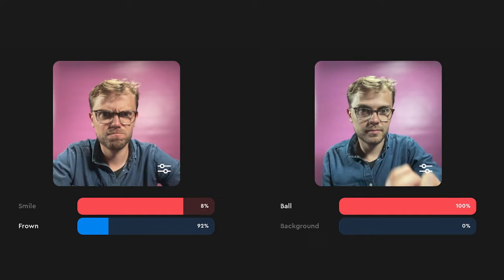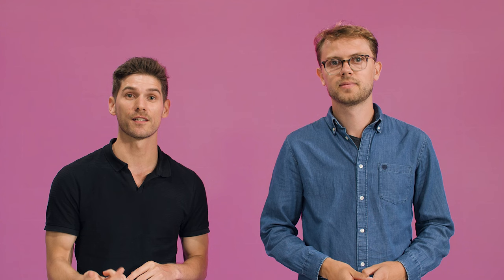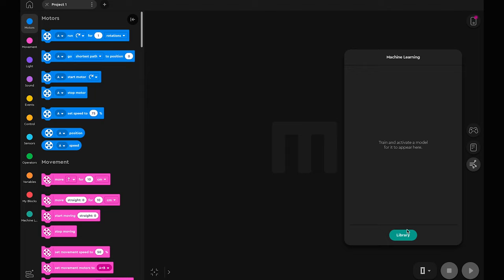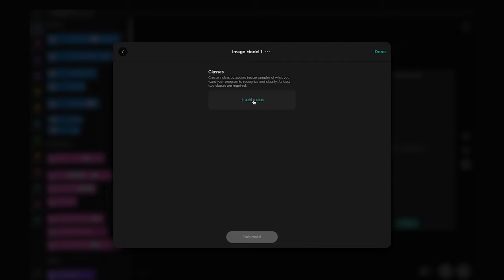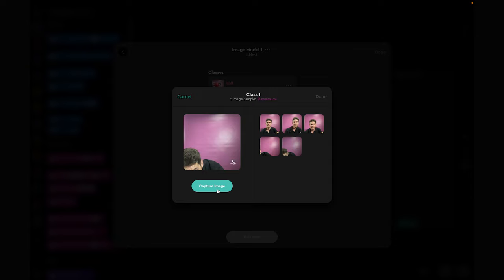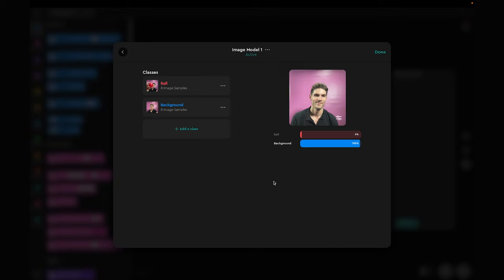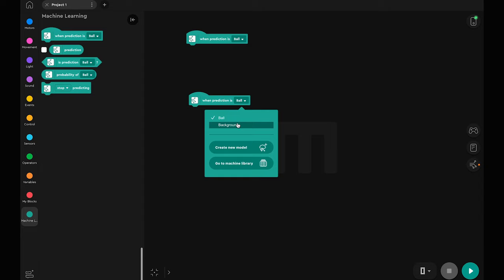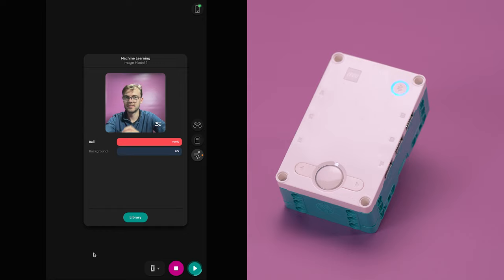LEGO MINDSTORMS Robot Inventor Guide – How to use Machine Learning – Image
LEGO Designers Caglar and Louis show you how to use Machine Learning for image recognition in your programs.

Before you start, remember to download the LEGO® MINDSTORMS® Robot Inventor App from App Store, Google Play, Windows Store, Amazon App Store or Mac App Store.